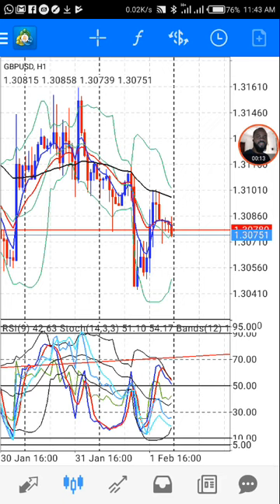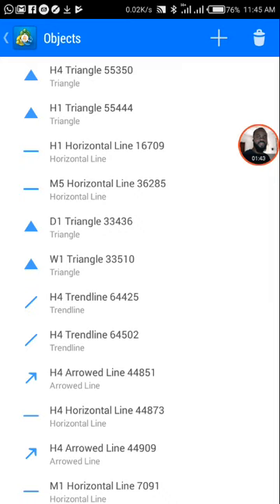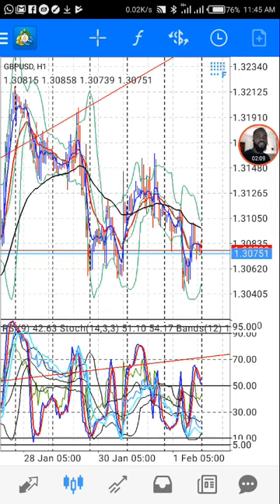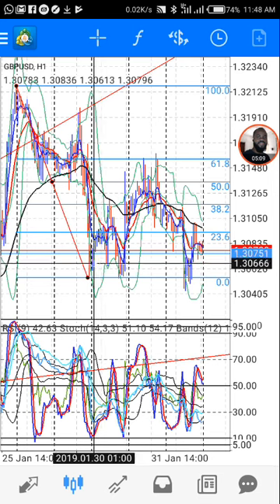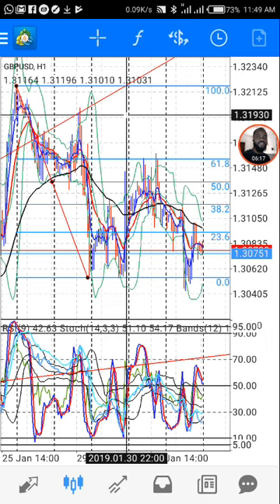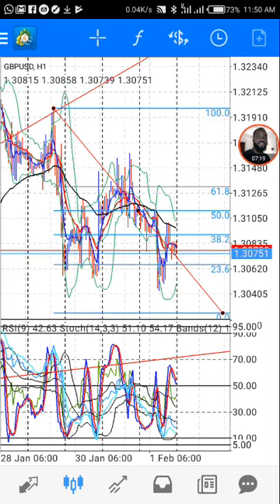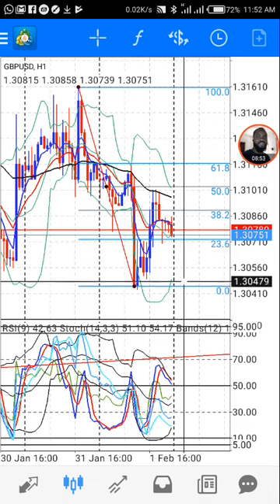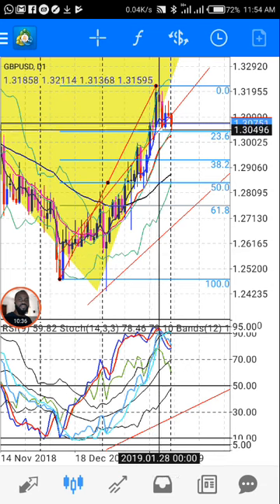How to draw and trade Fibonacci. Plus free copy trading.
To copy my trades follow the link below and open account with the best broker. Hantec Global ltd. Then I will link you to my copy trading platform.

PH. Office

Lagos. Office